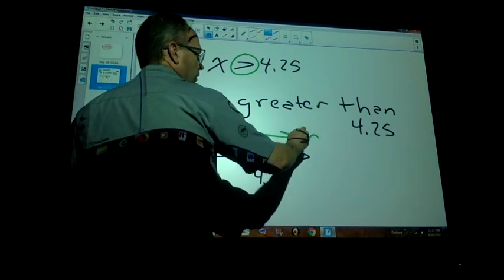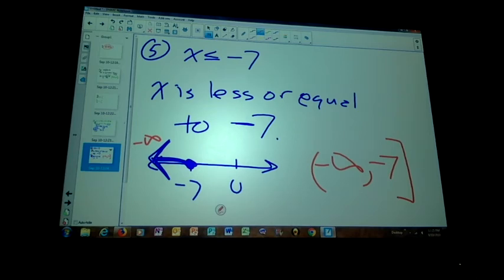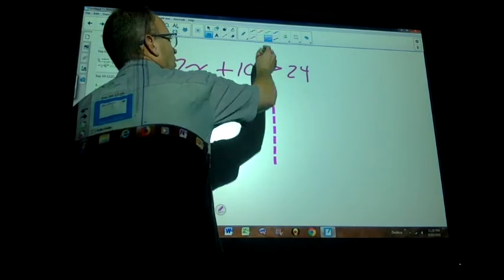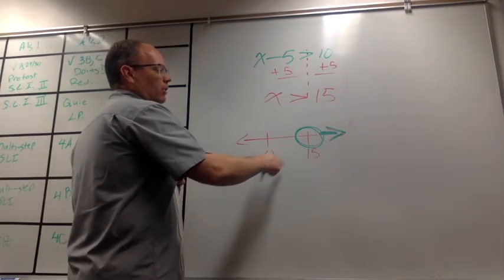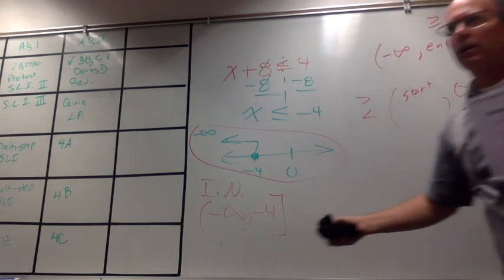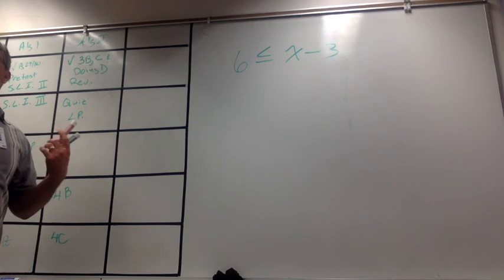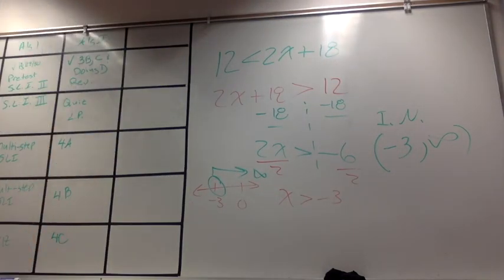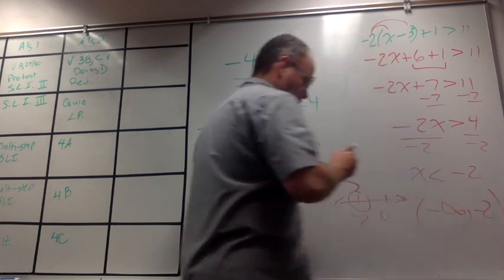CP Algebra 1, September 10 2018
More on inequalities.  Writing in interval notation.  You know using ( ) or [ ]